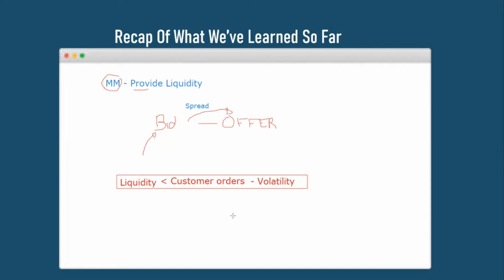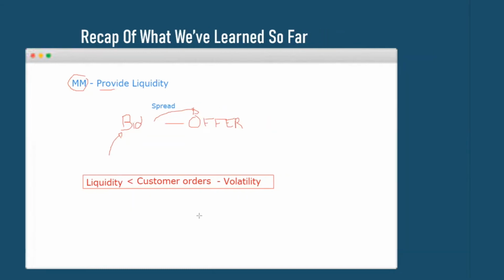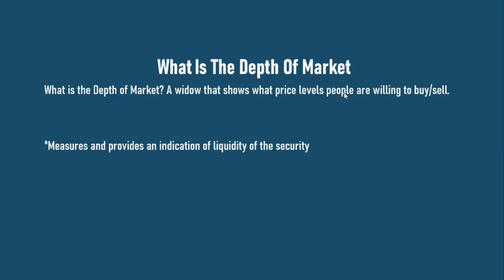Understanding Orderflow In Forex Trading